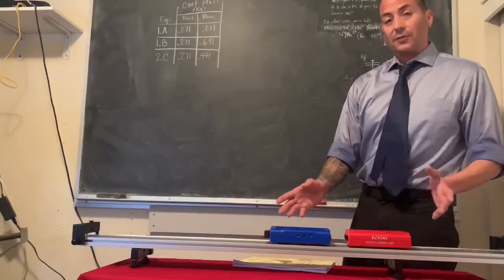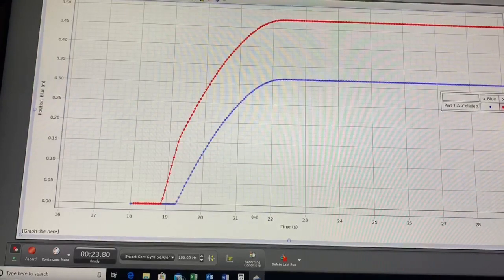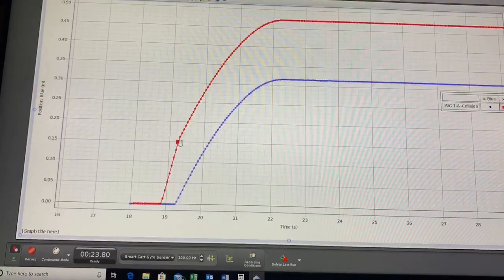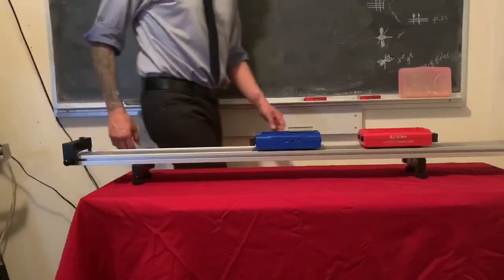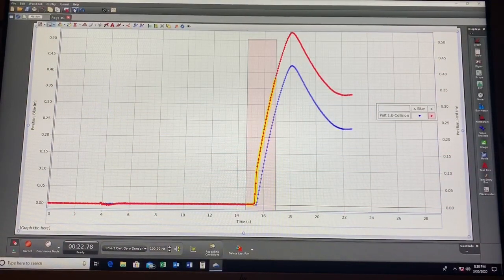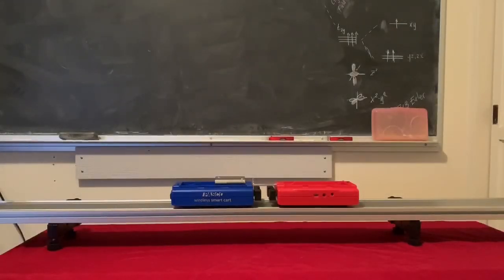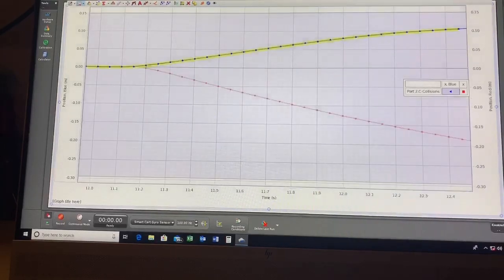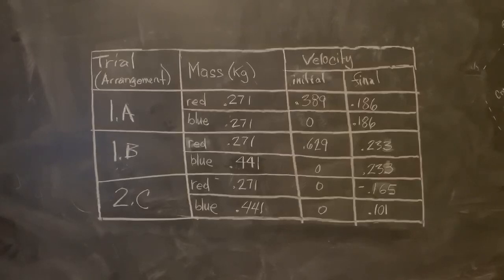CSULA PHYS 2100